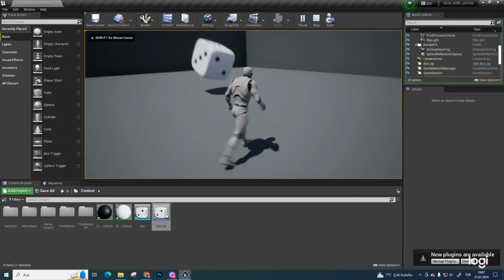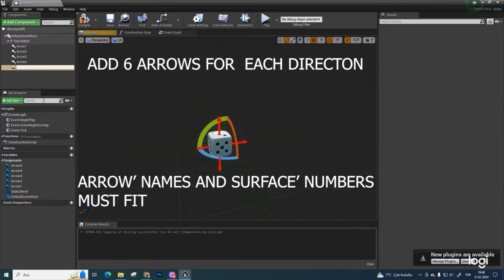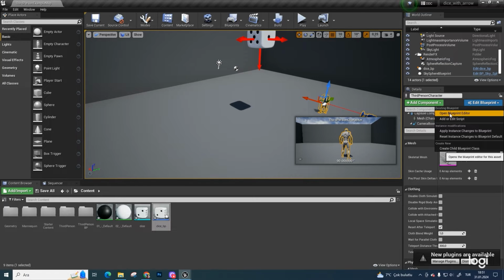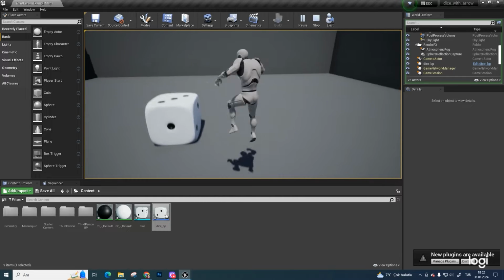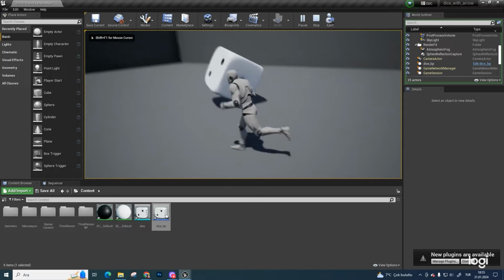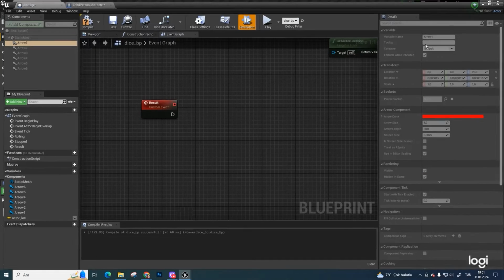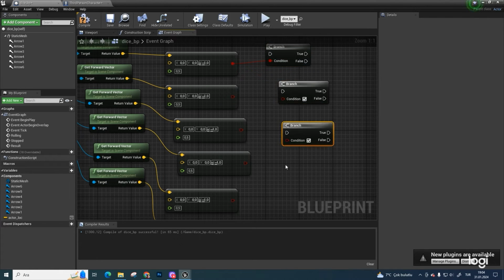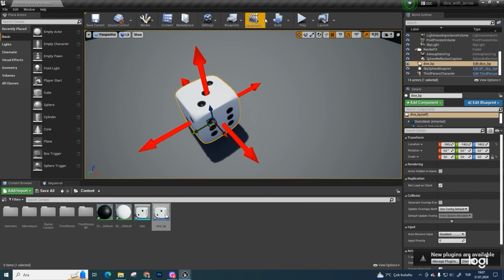Unreal Engine 4 Board Game Tutorial Series - 1. Rolling Dice System (Short Version)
Hello, I'm replacing collisoned dice with arrowed dice as you know.